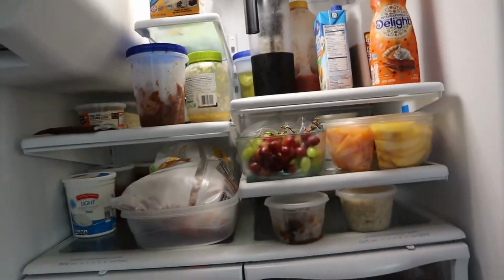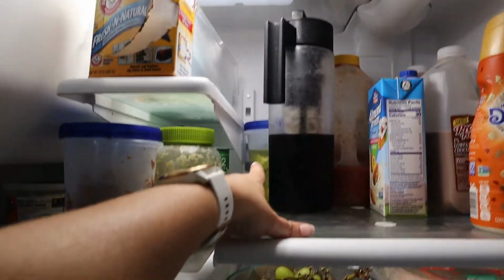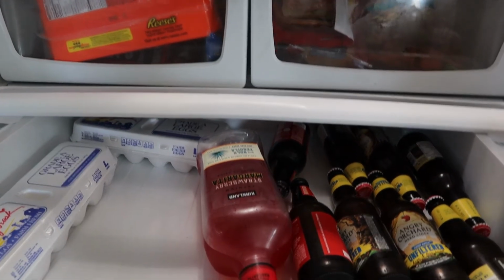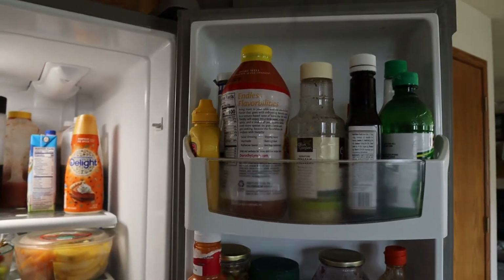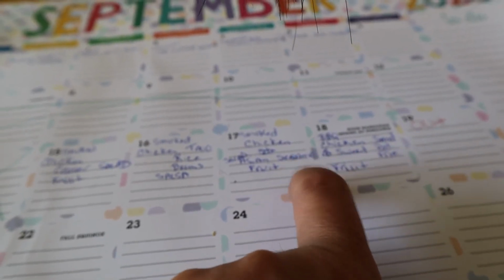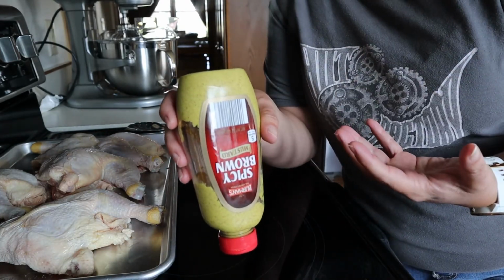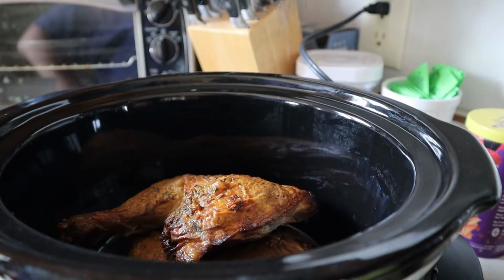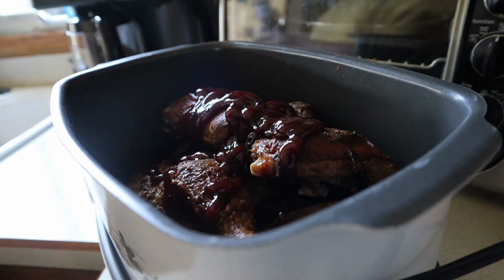Gluten free Meal Plan for 2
A wise woman I know once told me "If I fail to plan, I plan to fail. "  So lets give this meal planning thing a shot.   Whatever we make has got to be better than fast food.

Camera:
Canon Rebel SL2
Canon M50 Mirrorless Camera
Canon G7x Mark II

Microphone :
TAKSTAR SGC-598 Interview Microphone for Nikon/Canon Camera/DV Camcorder

Lighting:
2 Mainstays 72'' Combo Floor Lamp
Great Value LED Light Bulbs, 8.5W (60W Equivalent), Daylight, 4-count
Neewer Ring Light

All products are purchased by myself (or my husband).  If a product is PR then it is mentioned and will be listed as such.